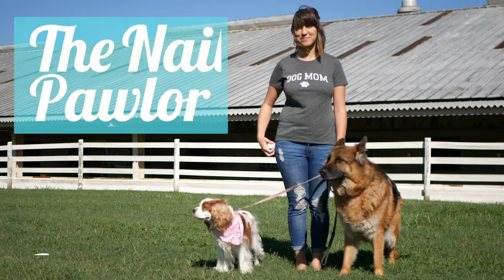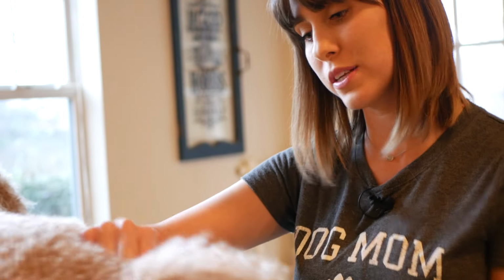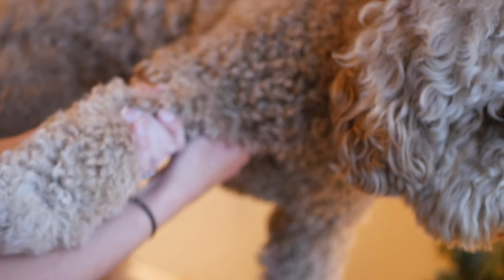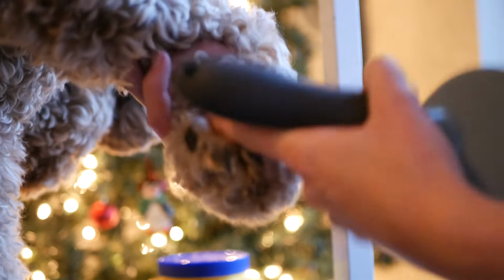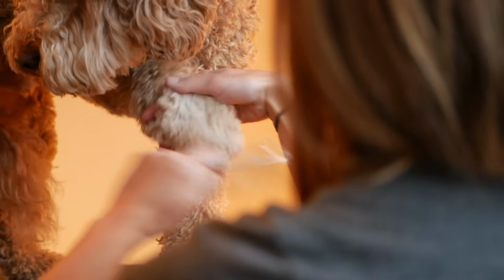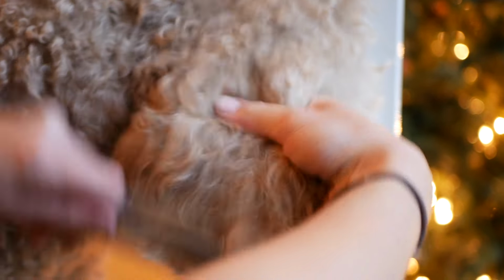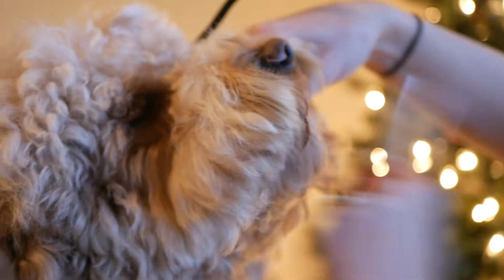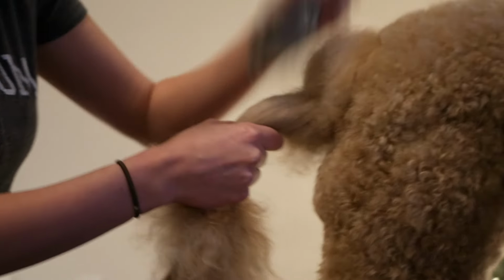How to brush your Goldendoodle (Why does your doodle come home shaved?)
Why does your GoldenDoodle come back shaved from the groomer?

This is Grizzly. He's a four year old F1B Goldendoodle, and we are going to show you why this happens and what you can do to properly brush your doodle at home to prevent it.

Metal toothed Comb: